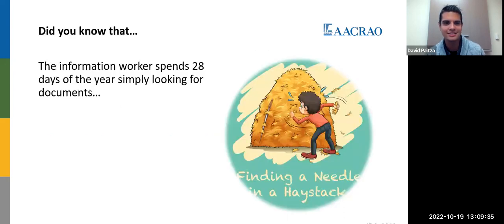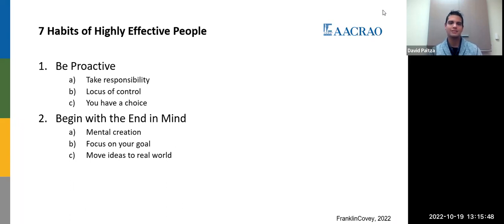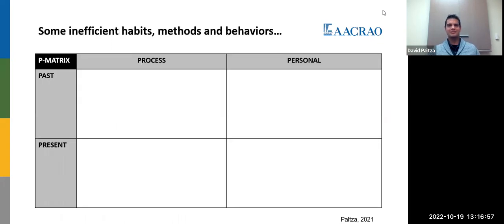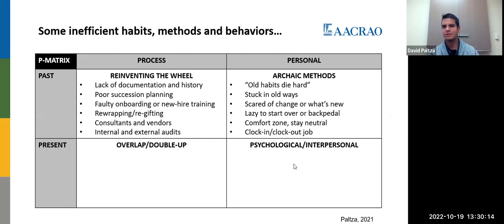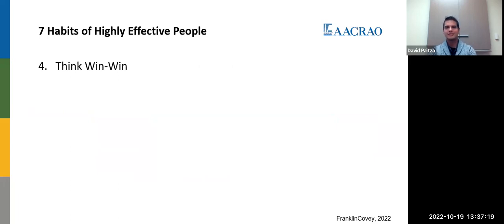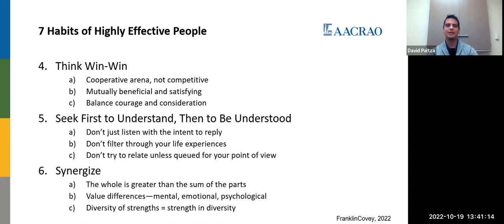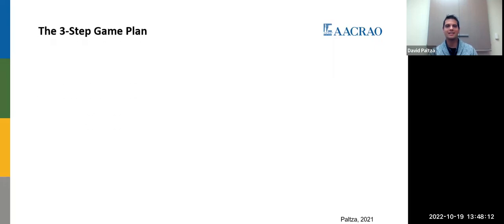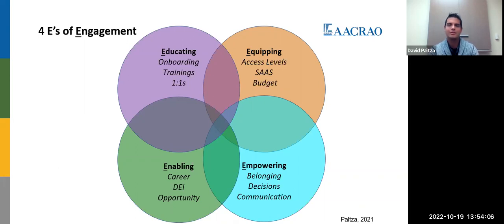Trifecta Overview on Leveraging Staff and Resource Shortages for Maximum Gains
We’ve heard it said in business courses and professional workshops: “Don’t call it a problem…see it as an opportunity!” That may be true, but talk can be cheap—and let’s face it, not many things are cheap these days. When it comes to being stuck in old methods and suffering staff and resource shortages, there is no magic phrase to solve it all (though we might wish there was!). This webinar gave a sneak peek to the 3-part series in the 2022 SEM Conference on how to strategically do more with less, effectively “fight” for new positions and/or resources, and when having done all, to leverage and innovate not just for short-term wins, but true, long-lasting org-wide change.